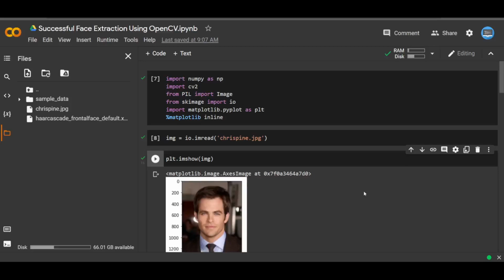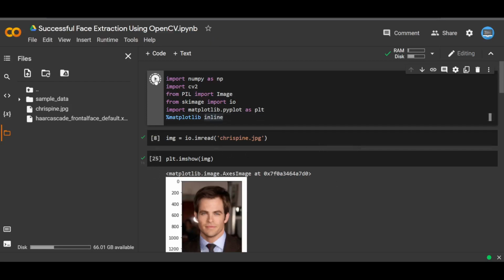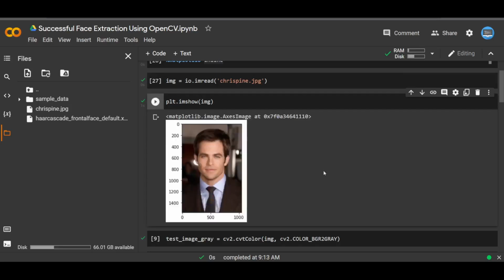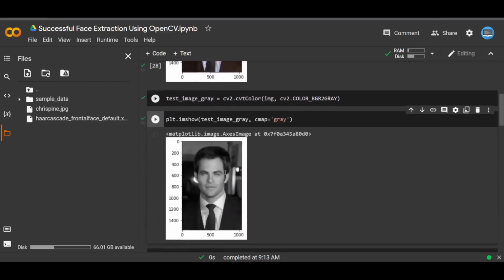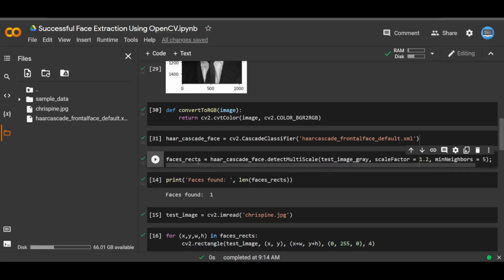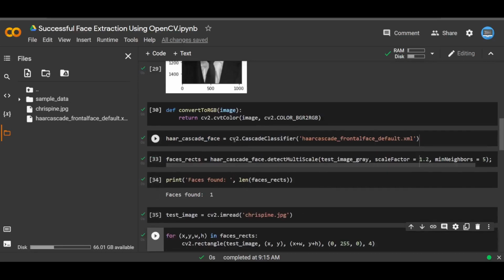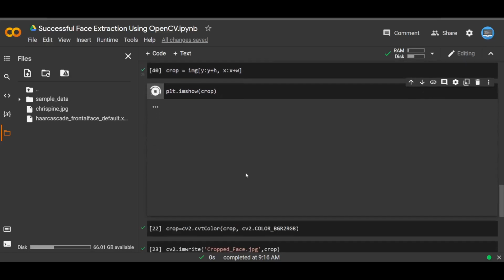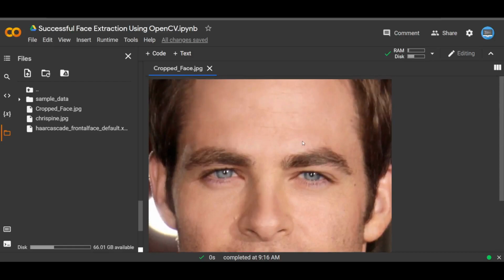How to Detect Face in Image and Save To Local Directory | Machine Learning Tutorial | Google Collab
In this Video I'm going to show you how we can extract face from images and save to local directory. I wrote whole code in python and using OpenCV.

OpenCV Installation Video: Coming Soon